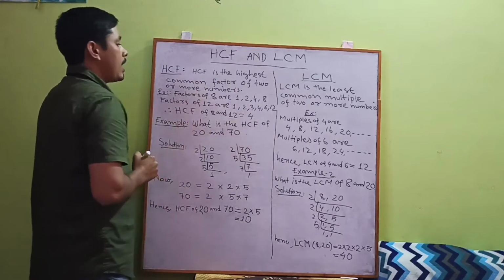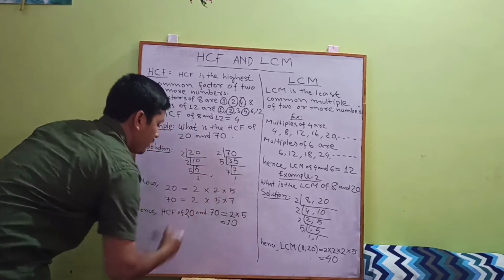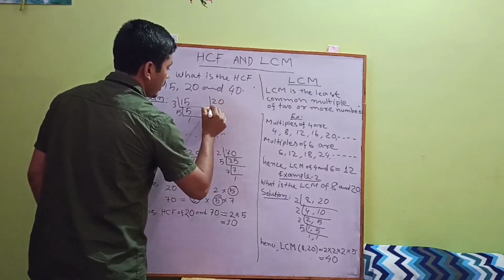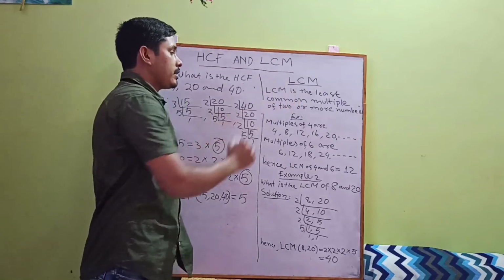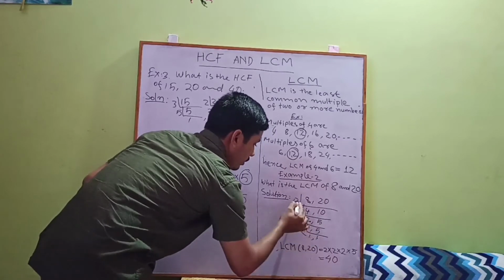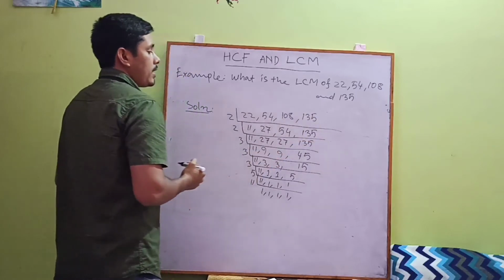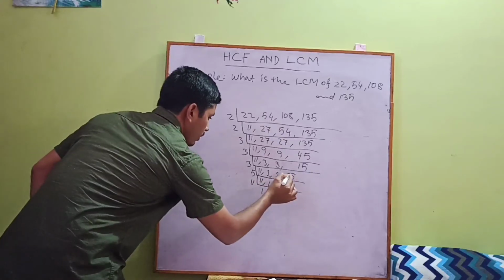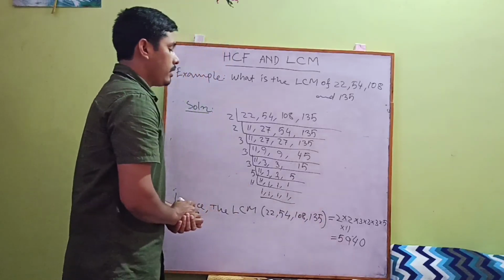HCF and LCM | Basic concepts | Digital learning classes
Hello everyone in this video I have discussed about HCF and LCM from Maths syllabus of NCERT book.

In this channel we will upload videos like Basic Mathematics, Various Algebraic expressions, Mathematical topics related to syllabus of class 6 to 10 of CBSE and other state board exams. I will also upload videos related to SSC exam, Bank exam, Assam TET exam, CTET exam and for entrance exam like D.el.ed, B.ed etc.